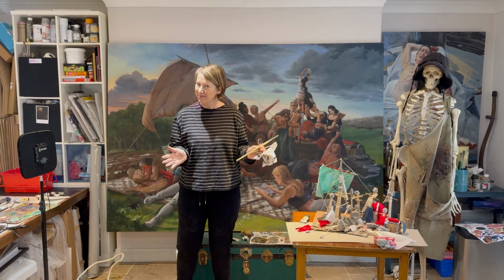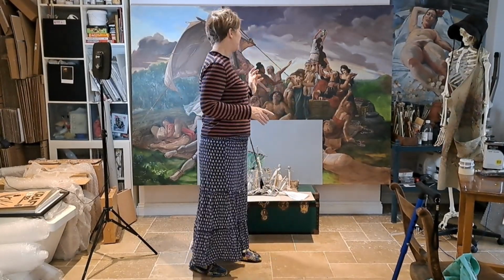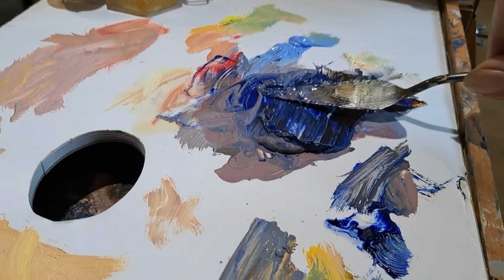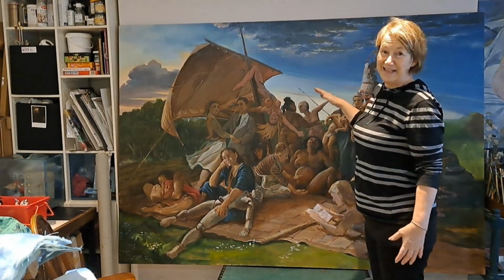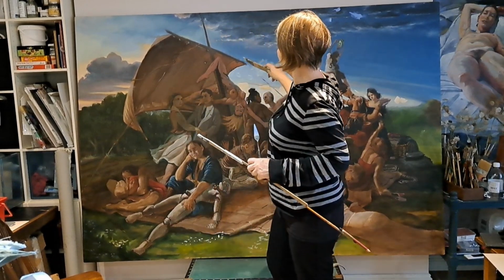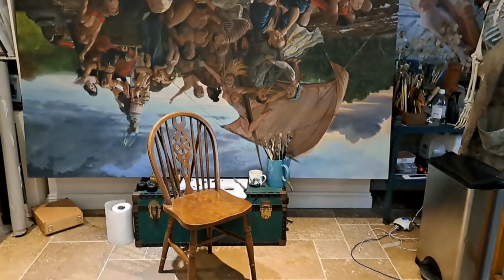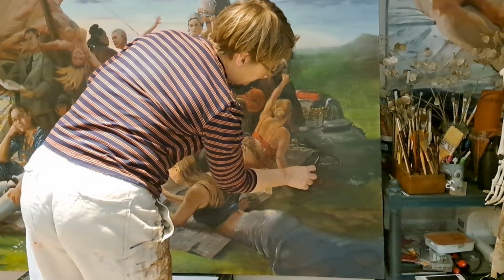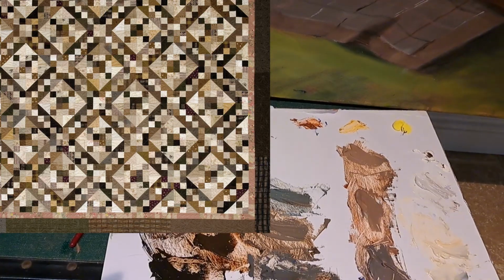Step 6 - Model making, quilt details, paint mixing, glazing... lots going on!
Watch me paint, see my full process for this next stage in the "Raft Of The Medusa" oil on canvas.

For more information on portraits, landscapes, and still lifes in oil or pencil,

PS The video showing my graduated background, which is a better illustration of how I treated the sky, is a 'Short' so can't be linked in the main video, but here it is